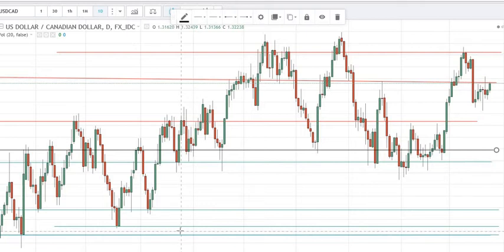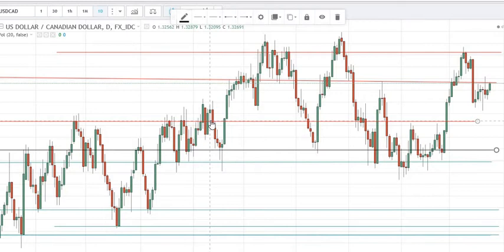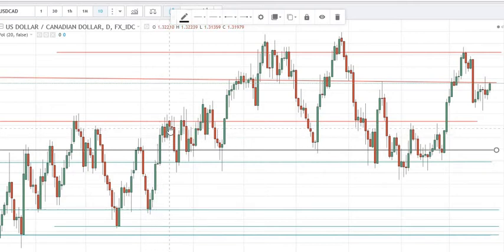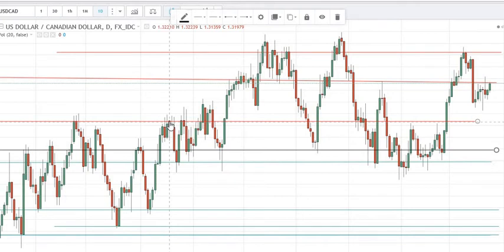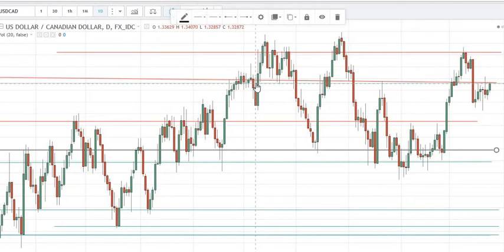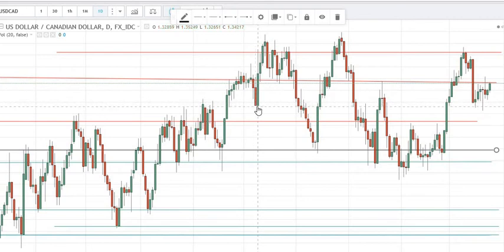Supply and Demand intro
Description
// Learn How to Day Trade,Learn How to Swing Trading with Forex

// Trading Strategies
Learning risk management, proper stock selection, and chart patterns is important, but those alone don’t create a trading strategy. A trading strategy requires details on the time of day you take these trades, what type of stocks you like to trade, what percentage to success you expect. All our students are required to papertrade and prove to me that they can trade on a percentage of success that is high enough to justify real trading. If you can’t make money in a demo account, you have no business trading a real account. We have saved students hundreds of thousands of dollars by encouraging paper trading while they are learning. The market will be here for a long time to come. The important thing for you right now is to build up the skills to trade the market successfully. You will learn that once you possess the skills to consistently make $20.00/day all it takes to make $200 is larger share size. Then all it takes to make $2000 is again, larger share size. The hardest part is being consistently green just $20/day.
Know your forex terms

Before we delve any deeper into the possibilities that exist in the Forex market, we need to go over some basic Forex market terms.

Pip: A pip (percentage in point) or point, is usually the smallest unit of measurement in the Forex market. Most currency pair quotes are carried out four decimal places—i.e. 1.4500. When you work with Alpari quotes are carried out to the 5th decimal place to provide better pricing. The 5th decimal place represents fractional pips. If the exchange rate of a currency pair moved from 1.45000 to 1.45100, we would say that the price moved up 10 pips. You make money when the pips move your way in a trade.

Note: Any exchange rate that contains the Japanese yen as one of the currencies will only be carried out three decimal places.

Currency Pair: We wouldn't have a Forex market if we weren't able to compare the value of one currency against the value of another currency. It is this comparison that drives prices. Forex contracts are always quoted in pairs. The Euro vs. the U.S. dollar (EUR/USD) is the most heavily traded currency pair. The U.S. dollar vs. the Japanese yen (USD/JPY) is another popular pair.

The following is a list of the most common currency pairs, their trading symbols and their nicknames:

Euro vs. U.S. dollar (EUR/USD): "The Euro"

Great Britain Pound vs. U.S. dollar (GBP/USD): "Pound," "Sterling," or "The Cable."

U.S. dollar vs. Swiss franc (USD/CHF): "The Swissie
U.S. dollar vs. Japanese yen (USD/JPY): "The Yen"
U.S. dollar vs. Canadian dollar (USD/CAD): "The CAD," or "Loonie"
Australian dollar vs. U.S. dollar (AUD/USD): "The Aussie"
New Zealand dollar vs. U.S. dollar (NZD/USD): "The